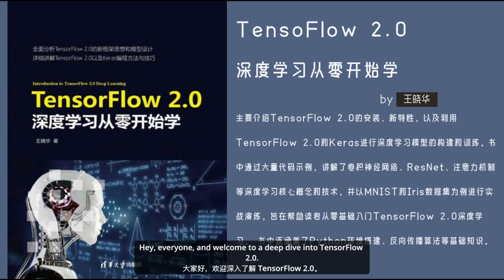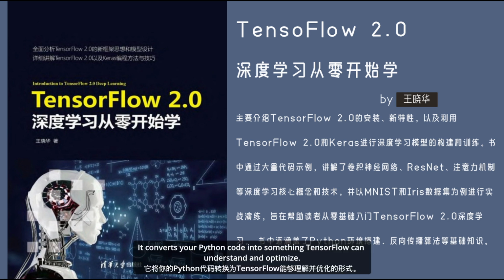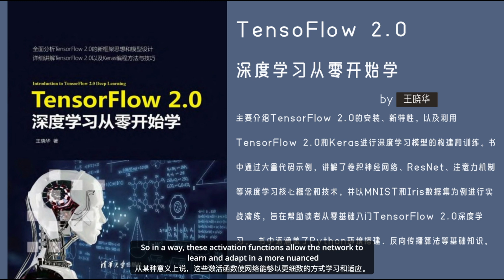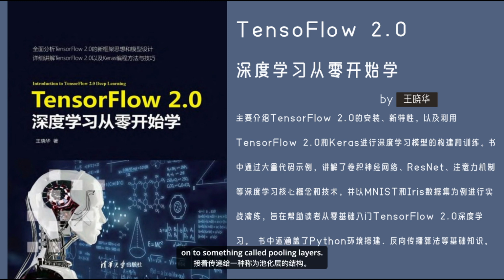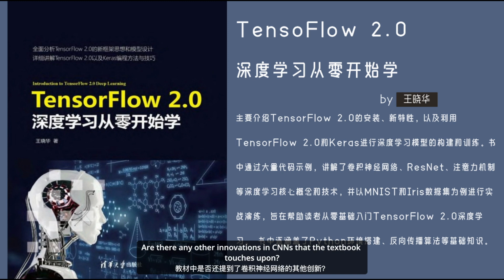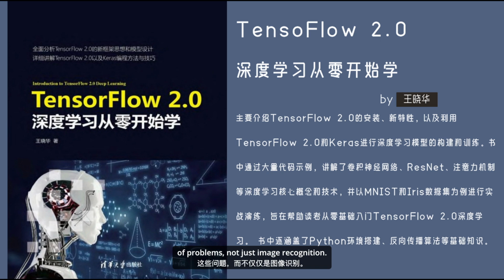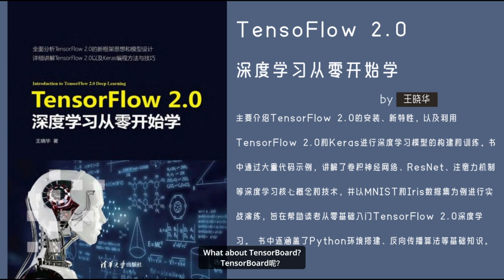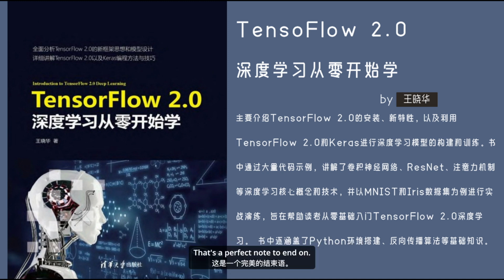TensorFlow 2 0深度学习从零开始学 by 王晓华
It mainly introduces the installation of TensorFlow 2.0, new features (such as Eager Execution and Keras), and the construction and training of deep learning models using TensorFlow 2.0 and Keras. The book explains the core deep learning concepts and techniques such as Convolutional Neural Networks, ResNet, and Attention Mechanisms through a large number of code examples, and provides hands-on exercises using MNIST and Iris datasets as examples, aiming to help readers get started with TensorFlow 2.0 deep learning from a zero base. The book also covers the basics of Python environment setup, backpropagation algorithms, and more.
by AI Voice
主要介绍TensorFlow 2.0的安装、新特性（如Eager Execution和Keras），以及利用TensorFlow 2.0和Keras进行深度学习模型的构建和训练。书中通过大量代码示例，讲解了卷积神经网络、ResNet、注意力机制等深度学习核心概念和技术，并以MNIST和Iris数据集为例进行实战演练，旨在帮助读者从零基础入门TensorFlow 2.0深度学习。 书中还涵盖了Python环境搭建、反向传播算法等基础知识。